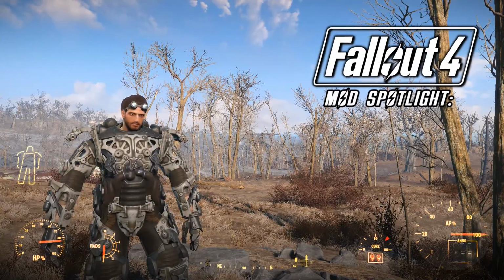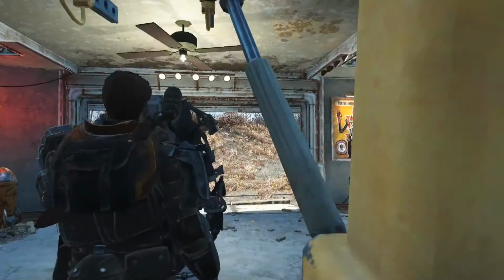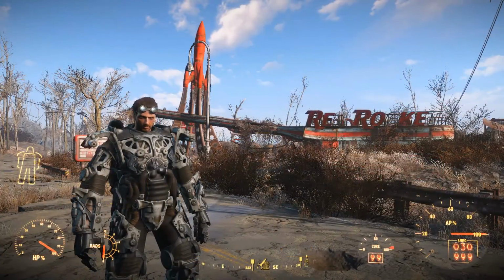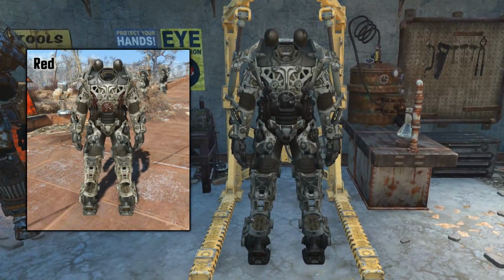Mod Spotlight: Darker Default Power Armor Frame (Fallout 4)